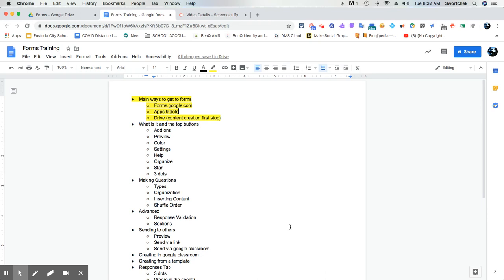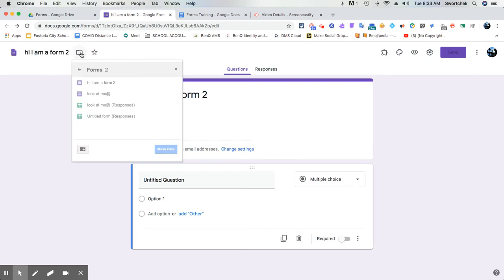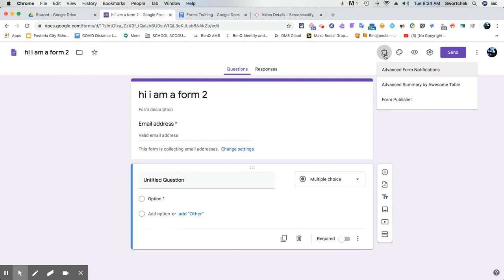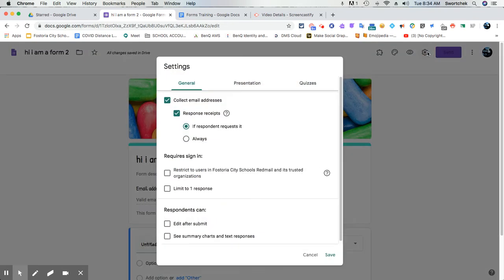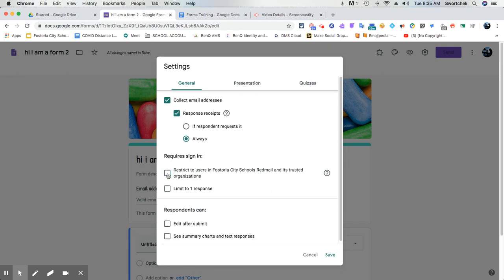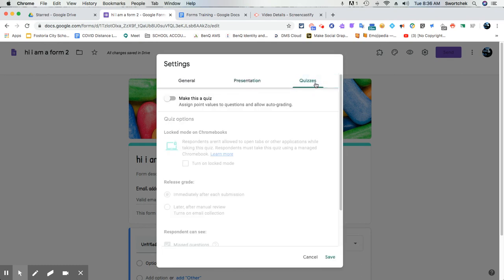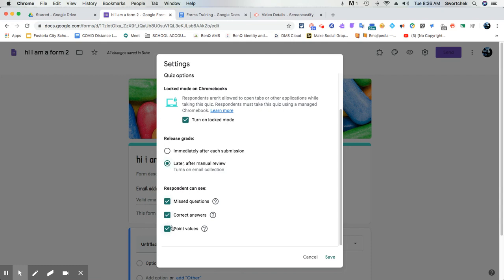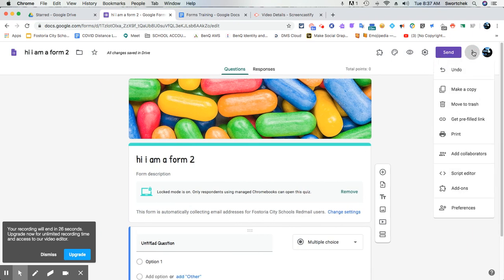Google Forms Training Step 2: Buttons & What they do part 1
Google Forms Training 2: Buttons & What they do part 1